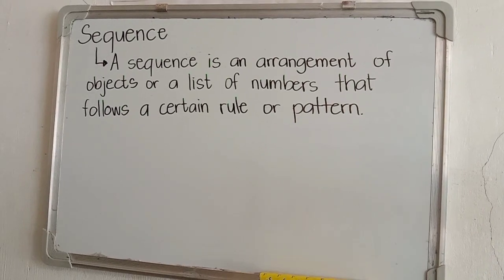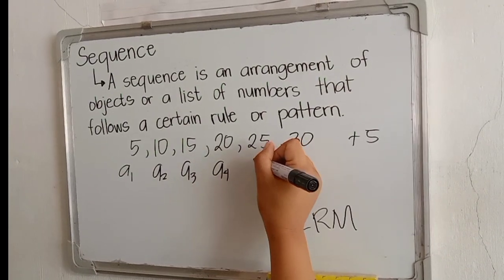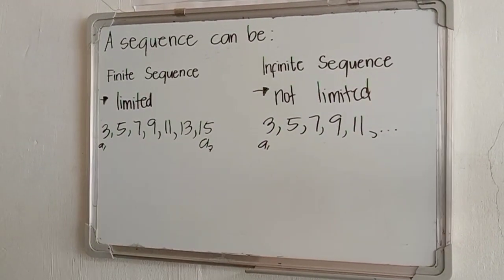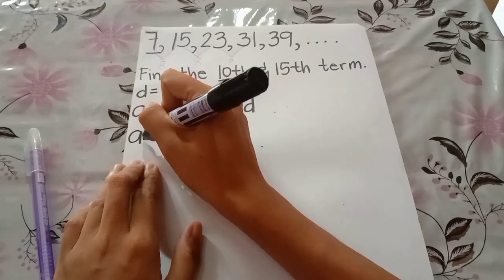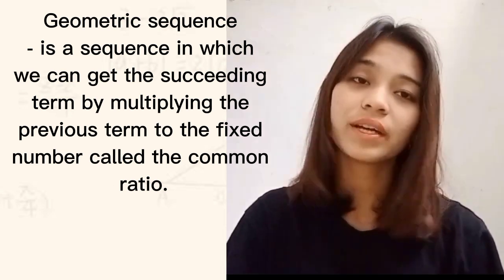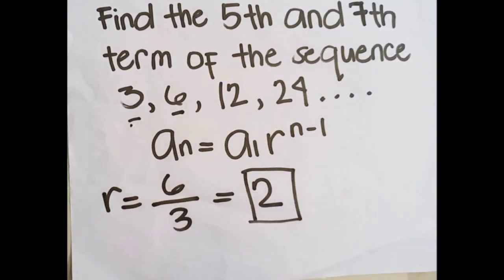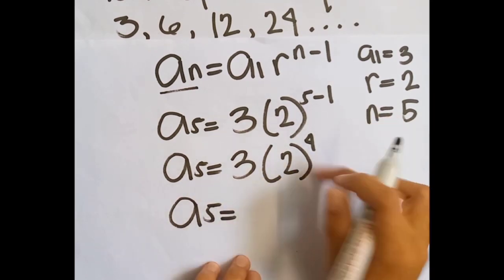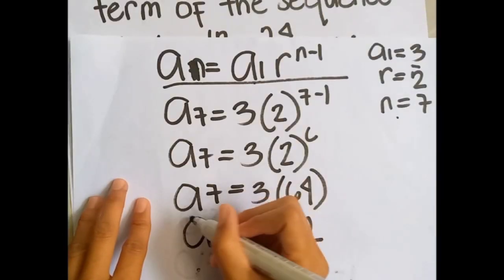SEQUENCE (FINITE AND INFINITE)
This video discusses the difference between finite and infinite sequence. And also the two types of sequence the arithmetic and geometric sequence.